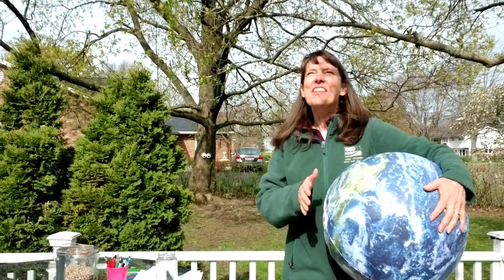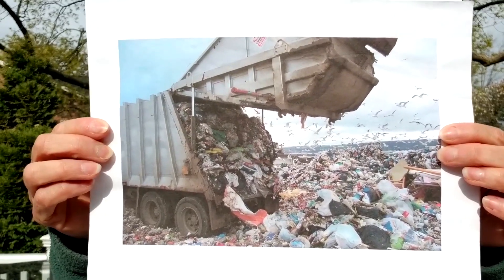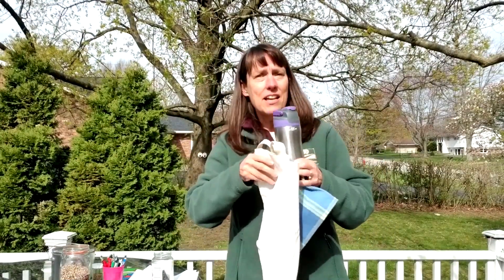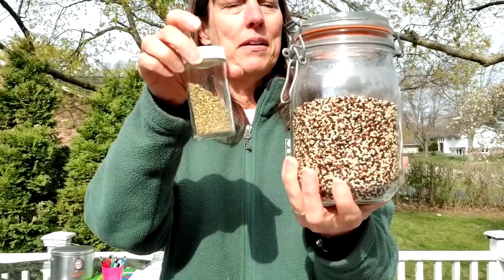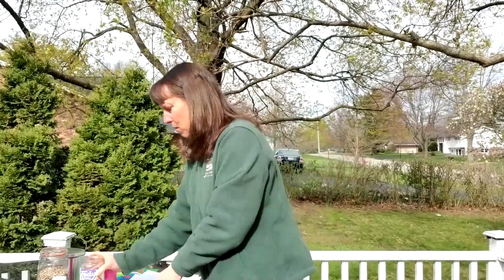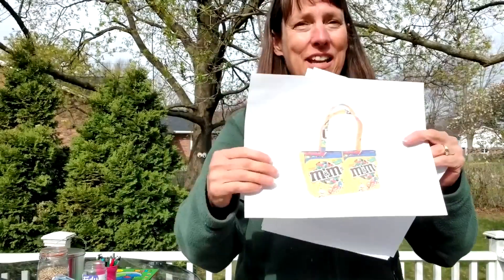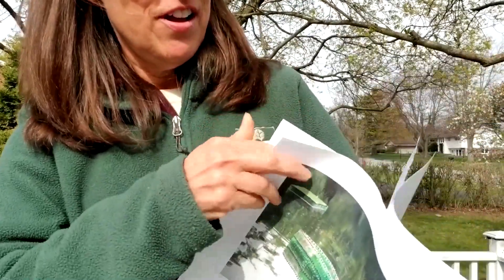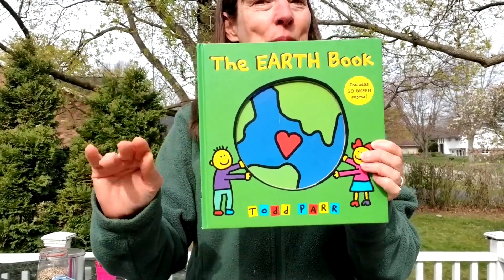Happy Earth Day! 4 - Reuse